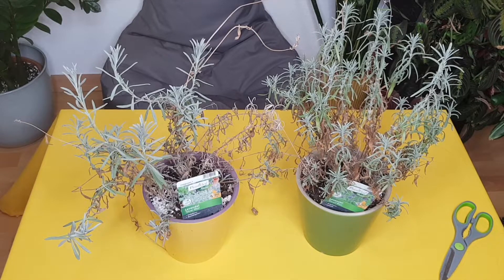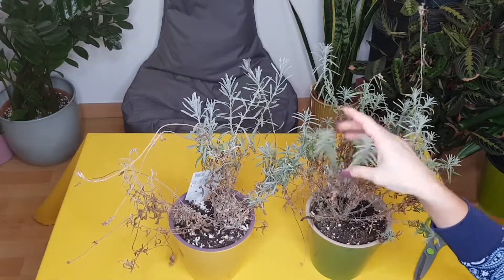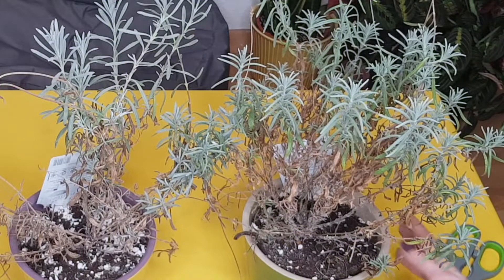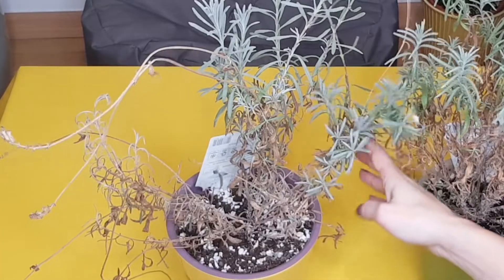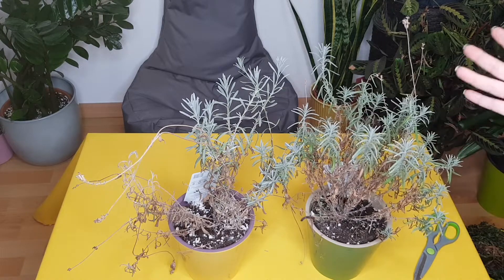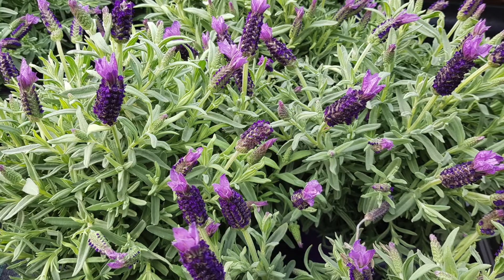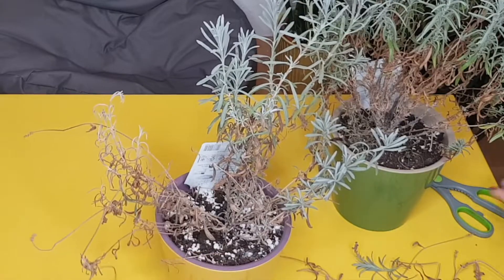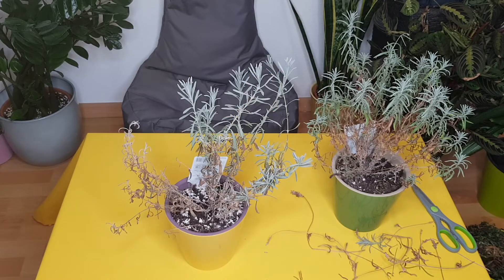How to PRUNE Lavender After Flowering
If you want to grow a bushy and blooming lavender, pruning is very important. However, you need to know in which month you should prune prune your lavender plants and how deep to prune them. That will play a big role. Watch the video to see how I prune it.

Pothos, Epipremnum, Scindapsus, Philodendron
Pothos Fertilizer
Plant terrarium for Pothos
Moss Pole

Perlite:
Organic Perlite by Perfect Plants
Miracle-Gro Perlite
Halatool Horticultural Coarse Perlite
10 Liters Organic Coarse Perlite for All Plants Viagrow Perlite

Vermiculate:
10 Liters Organic Vermiculite
Professional Grade Vermiculite
Josh's Frogs Vermiculite
Organic Vermiculite

Substrate with Pumice, Lava and Akadama Succulent and Cactus Bonsai Gritty Mix Rocks